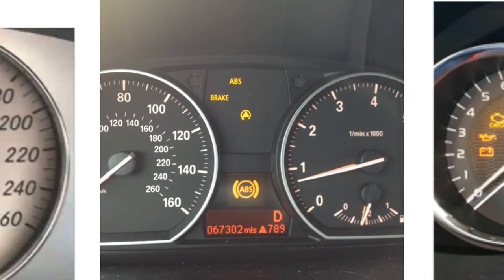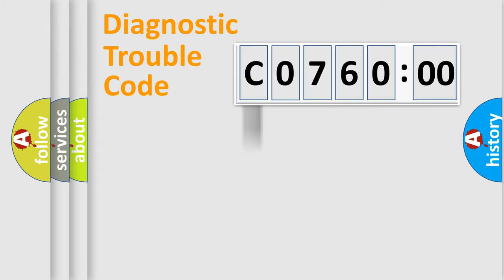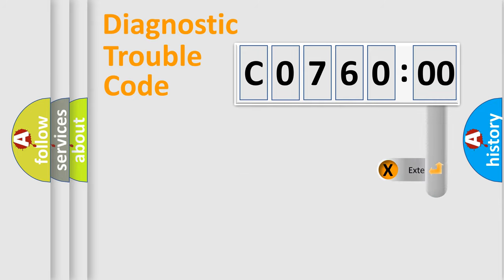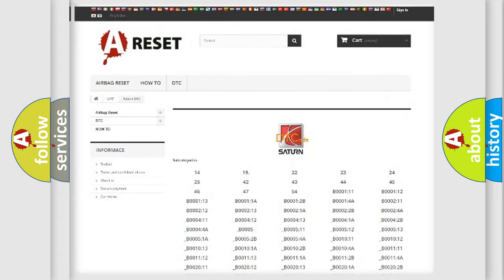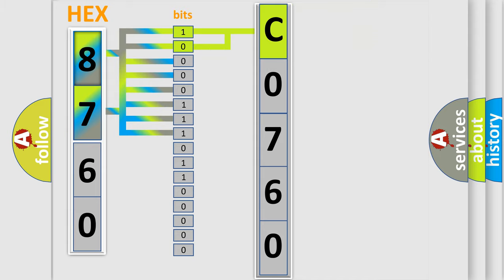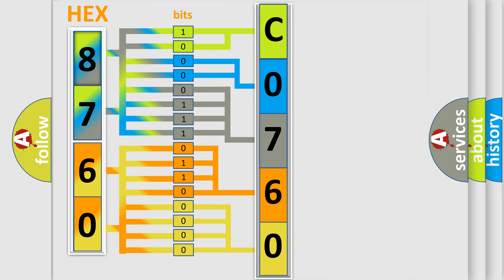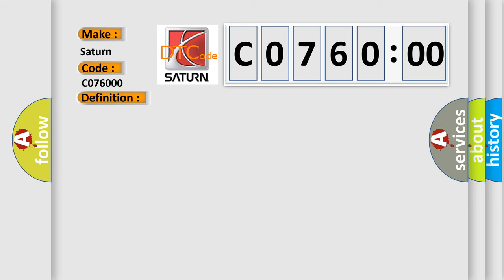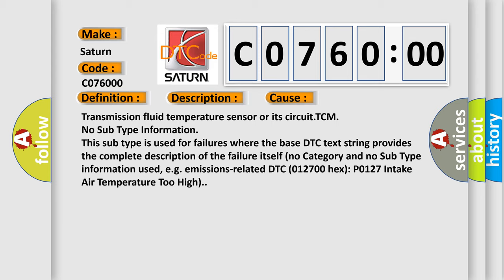DTC Saturn C0760-00 Short Explanation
Contents:
0:21 Basic DTC analysis according to OBD2 protocol standard.
1:48 Insight into programming
2:58 A diagnostically understandable description of the Diagnostic Trouble Code
3:05 Basic error definition

Make:
Saturn
Code:
C0760 00
Definition:
Transmission Fluid Temperature Sensor “A” Circuit RangeorPerformance
Description:
Transmission fluid temperature sensor variation is less than specified value even though engine was running for specified time after engine start.
Cause:
Transmission fluid temperature sensor or its circuit.TCM
Failure Type: